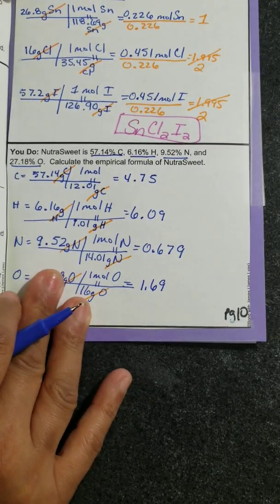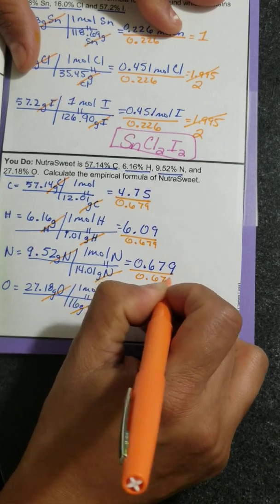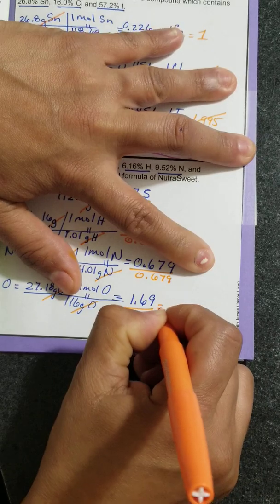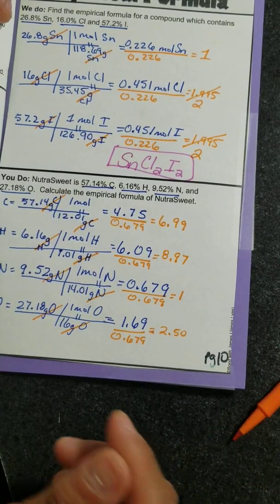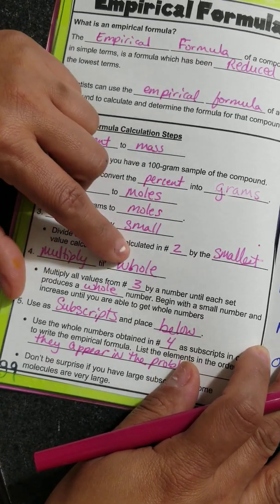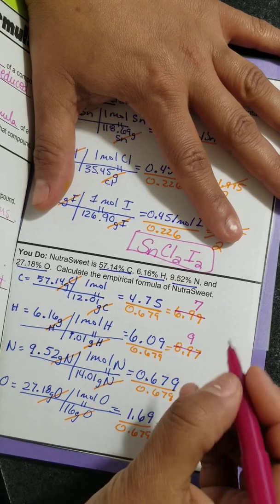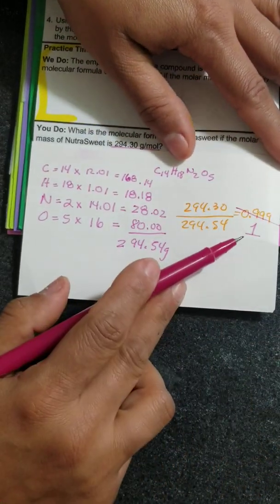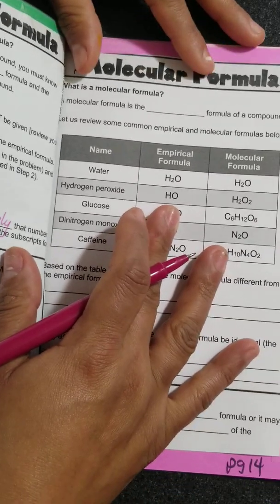Unit 8 Mole Foldable-Lab Video Part 3